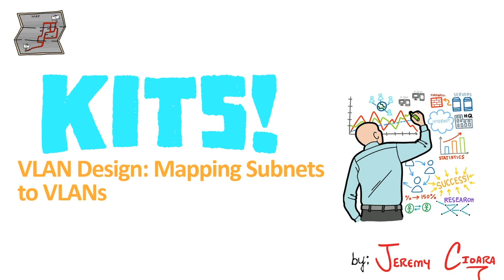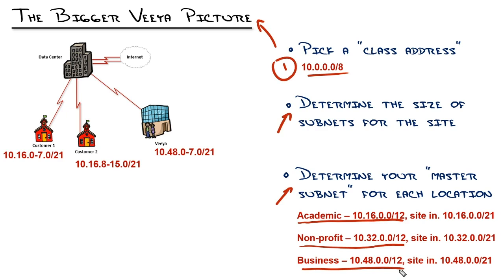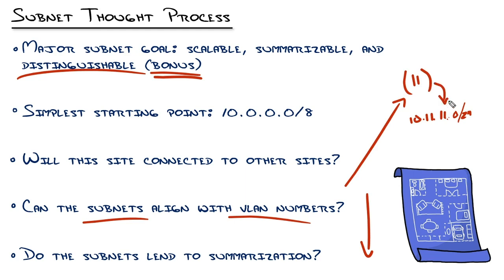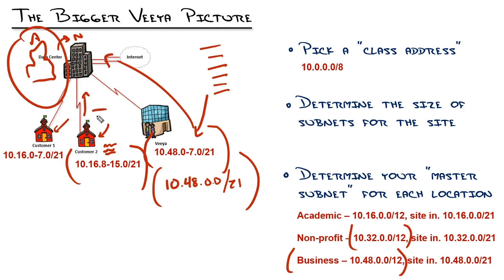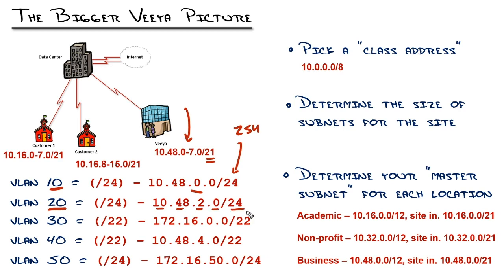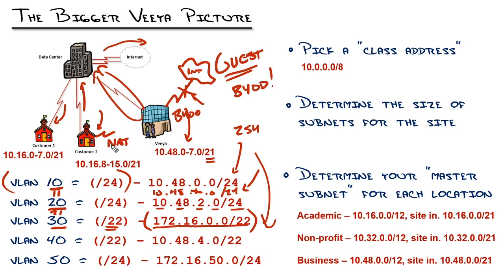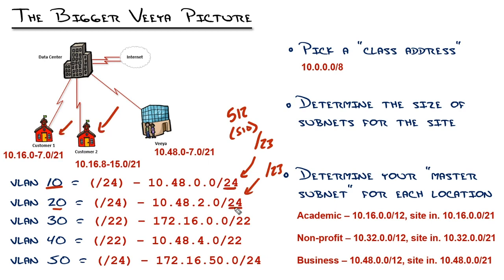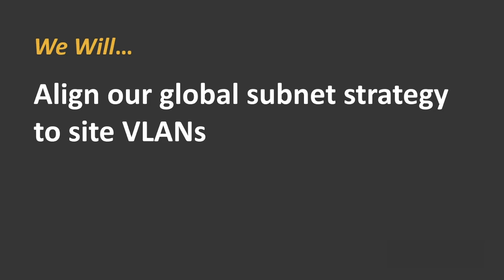DESIGNING Subnets for Your Company!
Subnetting is a skill that many fear; however, when you look at the most common subnets in use in the real world, it gets a LOT easier. In this video, I'll review the strategy we use at Veeya MSP for mapping subnets to VLANs that anyone can use!

Key topics:
00:28 The big picture
02:11 Subnet thought process
03:40 Subnet summarization
10:25 Veeya Subnet scheme